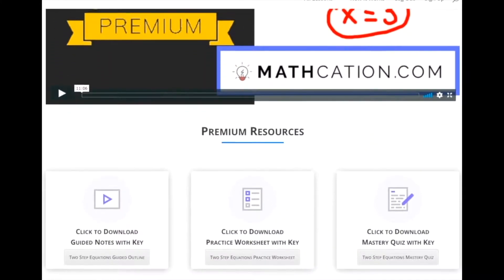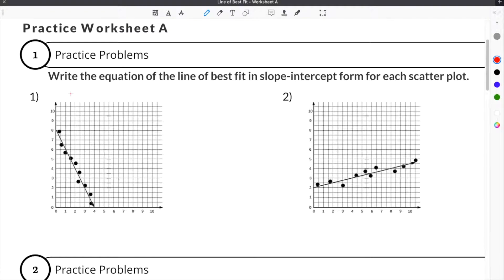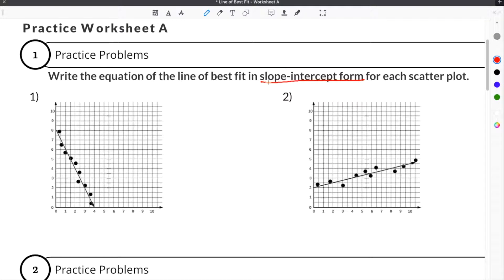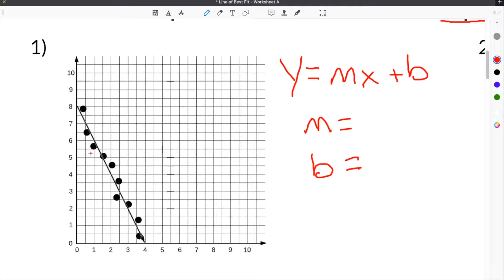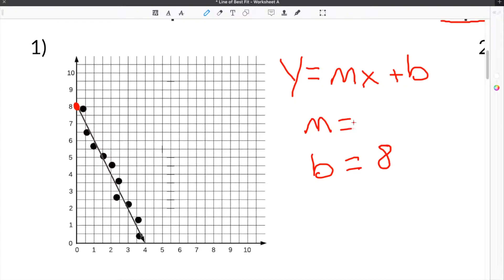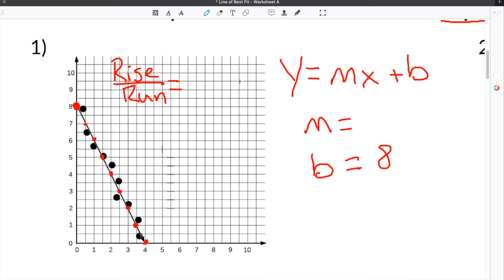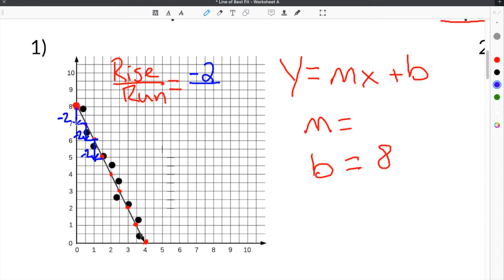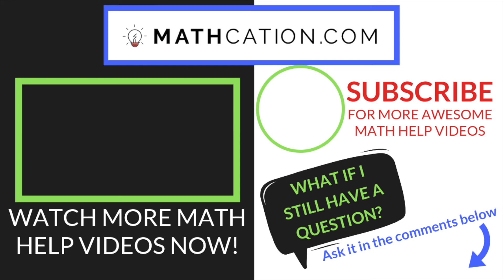How to Solve Lines of Best Fit | Mathcation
Line of Best Fit

The Line of Best Fit is a line drawn onto the graph of a set of data. The Line of Best Fit is a linear line drawn on the graph as close to all the points as possible. The Line of Best Fit may cross all the points, some points, or no points. Ideally, you would like to have half of the points on one side of the Line of Best Fit and half of the points on the other side. You can find the equation of a Line of Best Fit by looking at its graph and writing the equation in Slope-Intercept Form. The easiest way to do this is to find the y-intercept of the Line of Best Fit and then finding its slope.